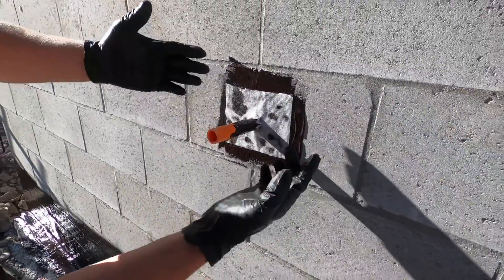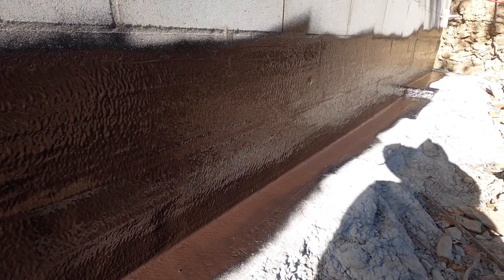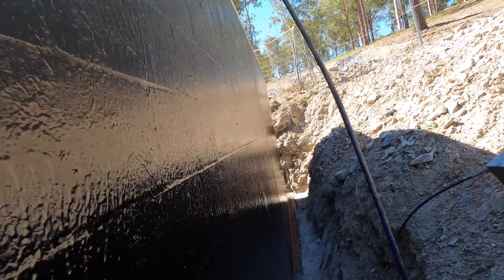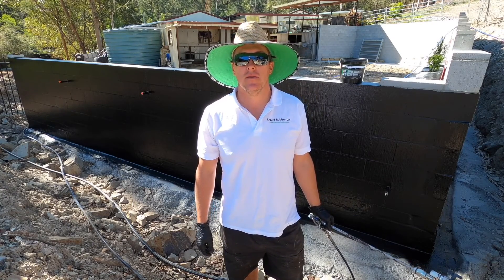Retaining Wall Waterproofing with Liquid Rubber DIY - Best Waterproofing Solution!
In this video, Liquid Rubber DIY demonstrates how to waterproof a retaining wall with Liquid Rubber Waterproof Sealant.